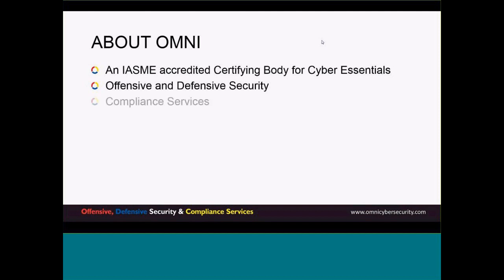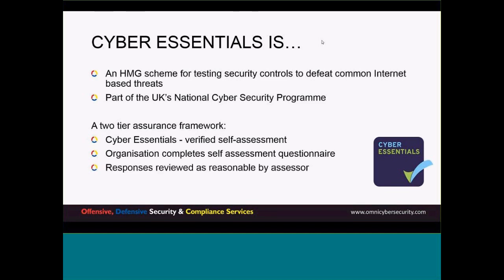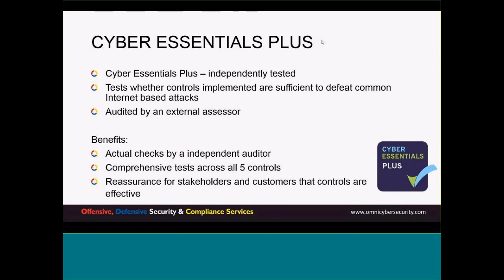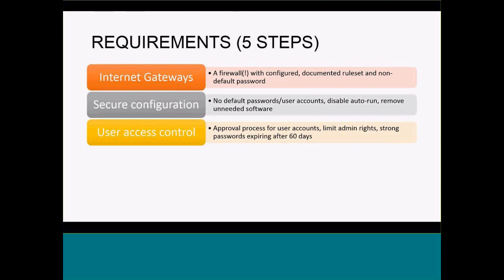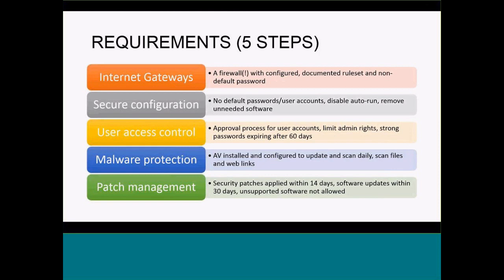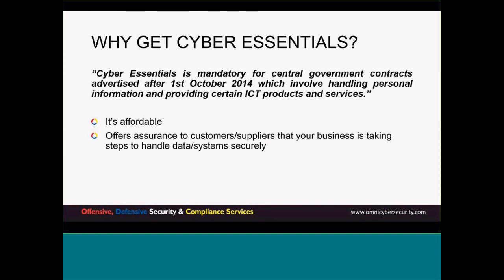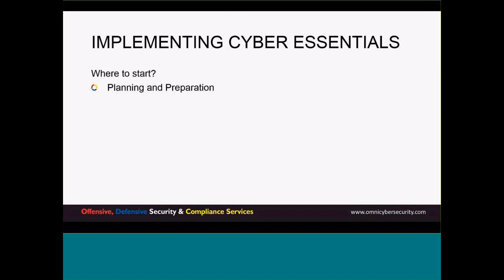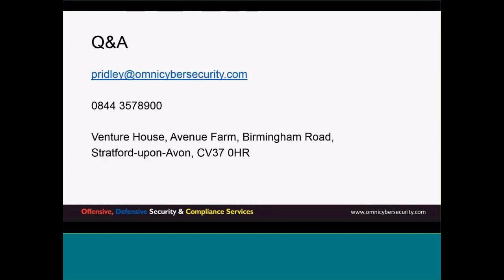Cyber Essentials Webinar 1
Webinar covering an Introduction to the Cyber Essentials & Cyber Essentials Plus Standards.

The webinar also includes 5 steps to Cyber Security,  Protection for your business and customers and information on Implementing Cyber Essentials.